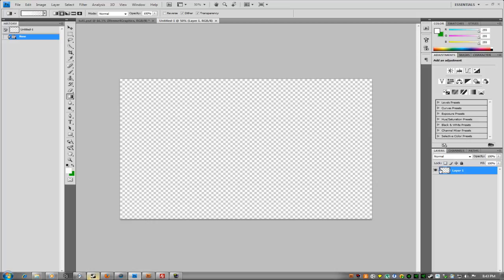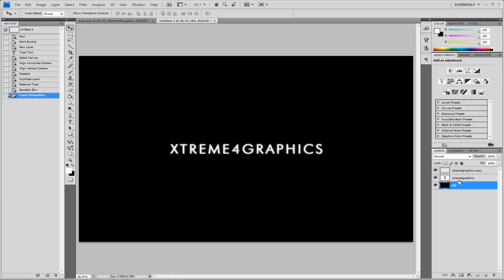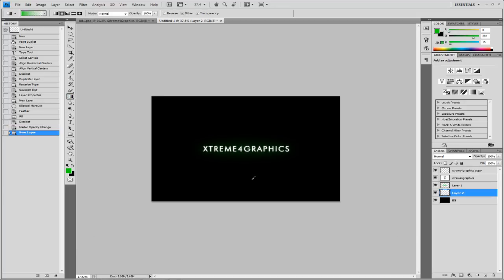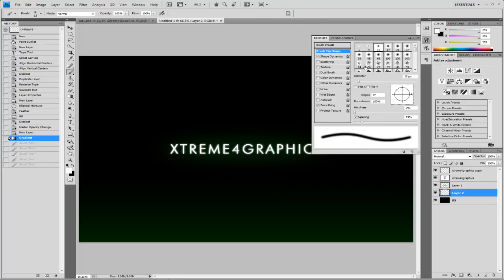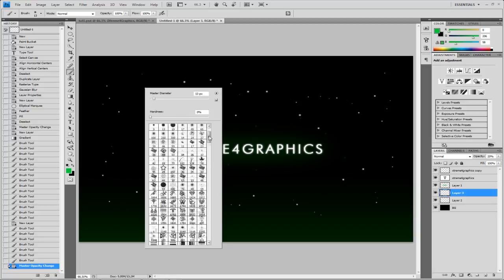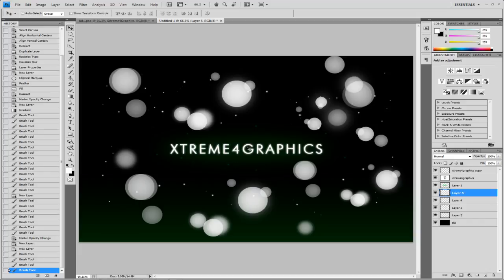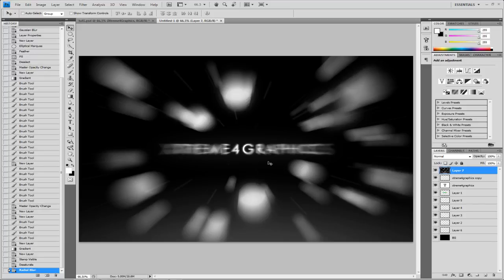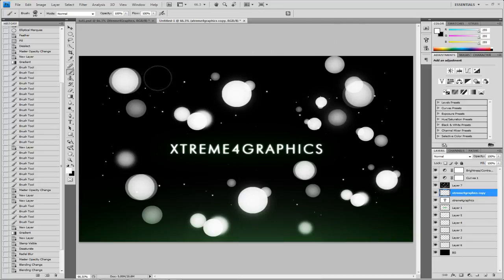[Photoshop Tutorial] Basic Wallpaper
Simple tutorial on creating a basic wallpaper for yourself. Showing some easy and unique techniques for newer Photoshop users.